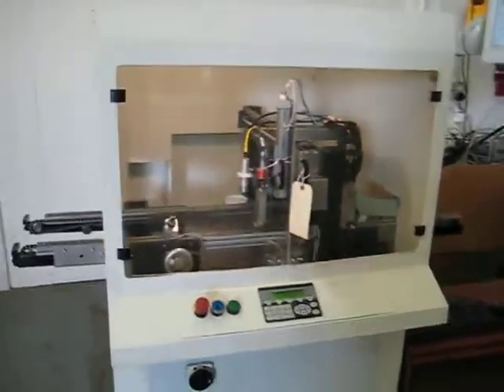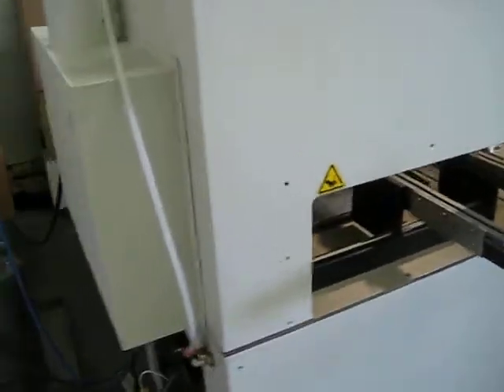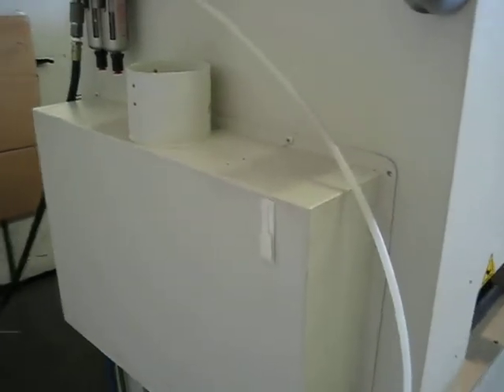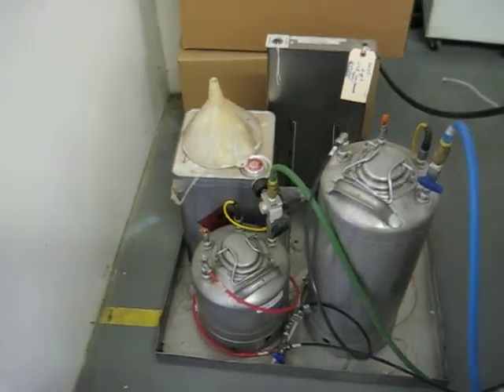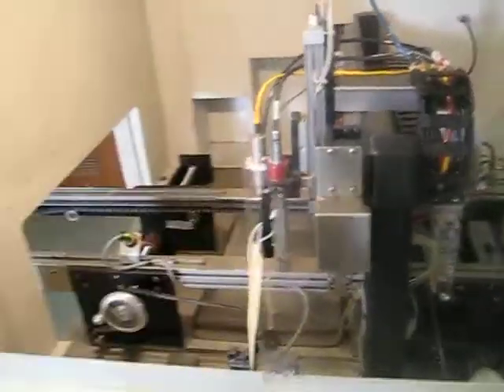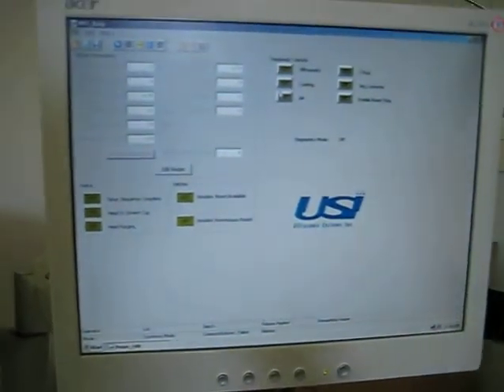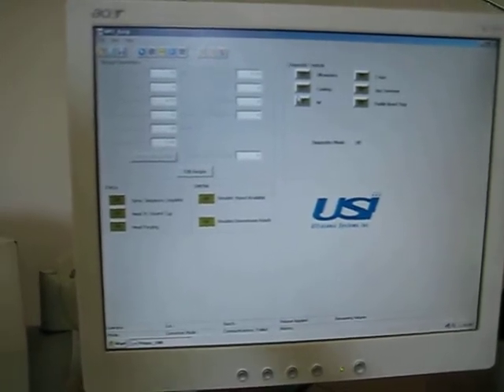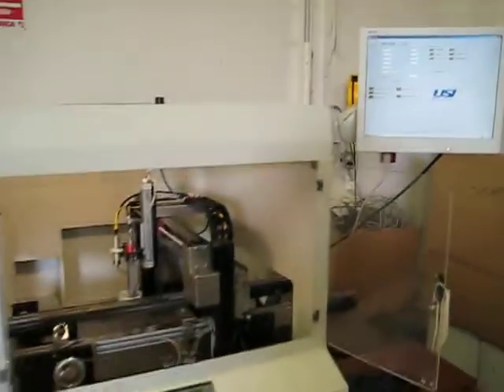Recon Inc USI Conformal Coat Machine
USI Conformal coating platform package includes stainless steel cannisters for both solvent and coatings, offline programming, monitor, keyboard, and mouse.